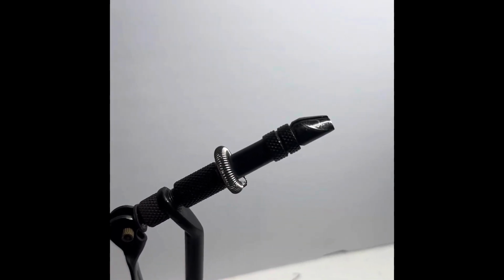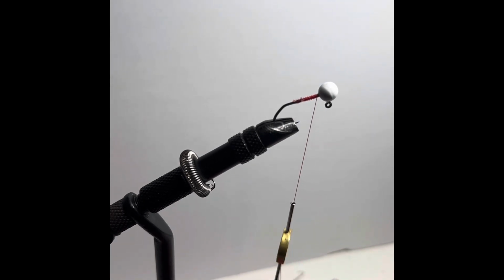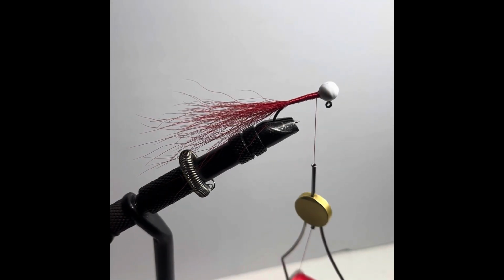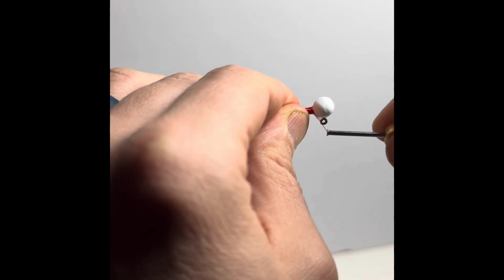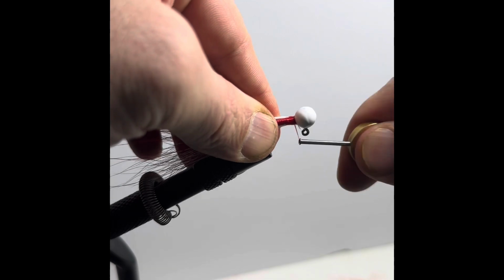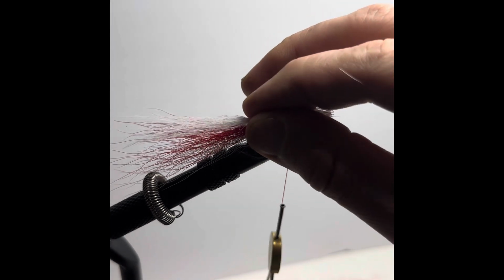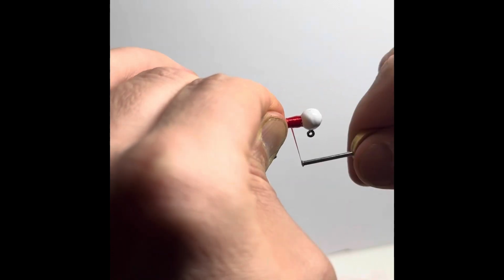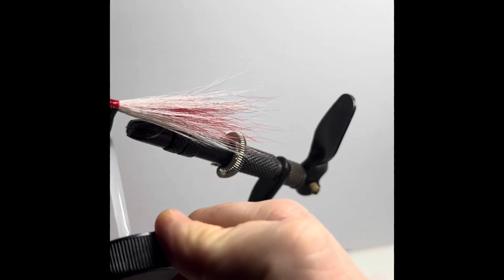Core shot Bucktail jig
Tying a core shot style Bucktail jig.
Sorry my dog was running around during this.